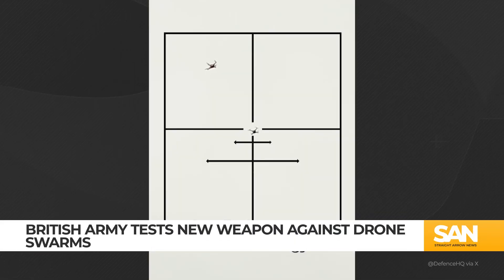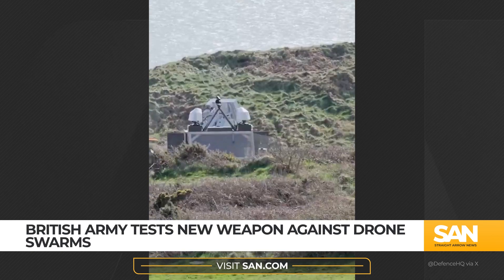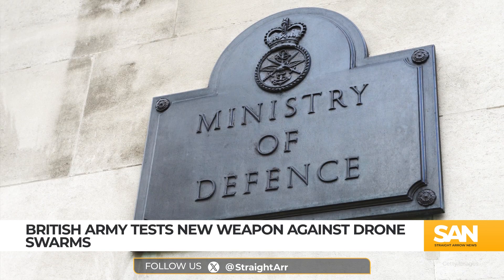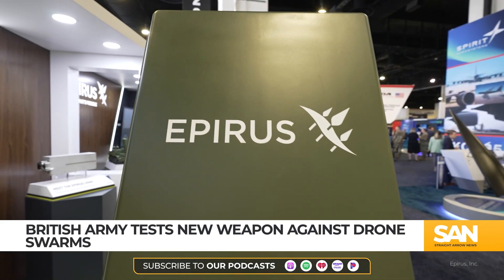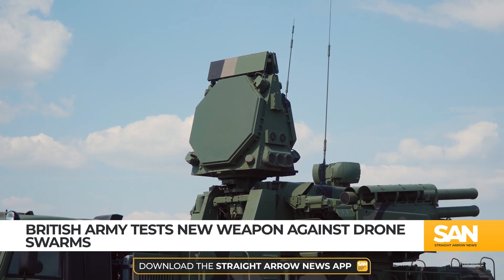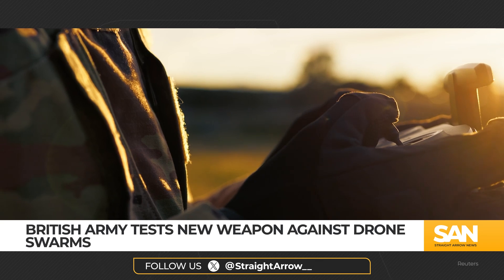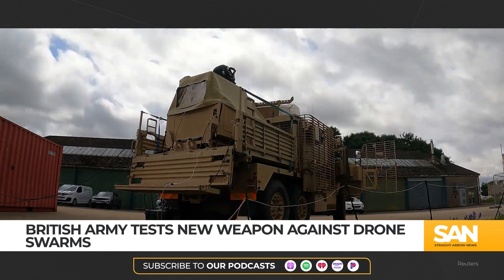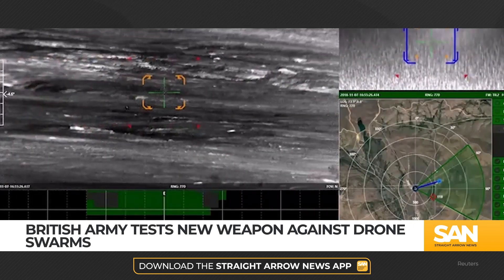UK successfully tests radio wave weapon to neutralize drone swarms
British forces tested a new radio frequency weapon that disables drone swarms using high-powered energy bursts. The system, called RF-DEW, destroyed over 100 drones during a large-scale military exercise in Wales.
The U.K. Ministry of Defence funded the project through its Plan for Change, partnering with Thales and other defense firms.
Officials view RF-DEW as a scalable, low-cost option for defending against emerging drone threats.